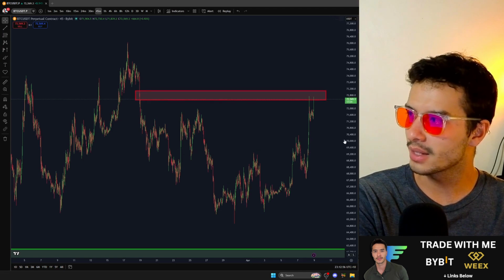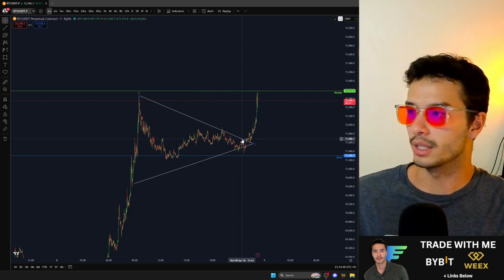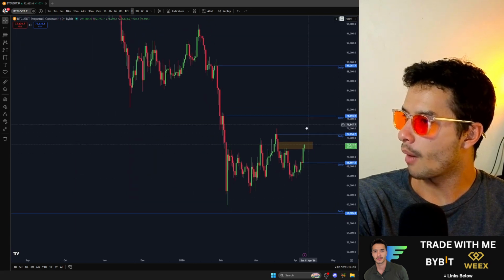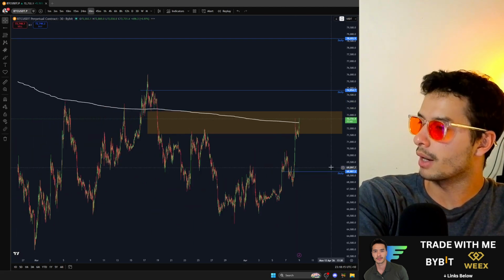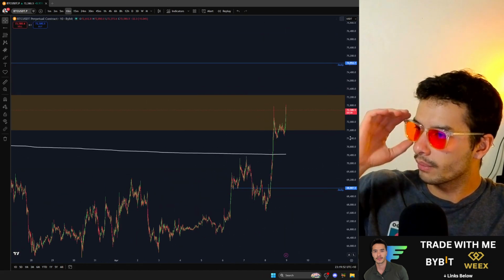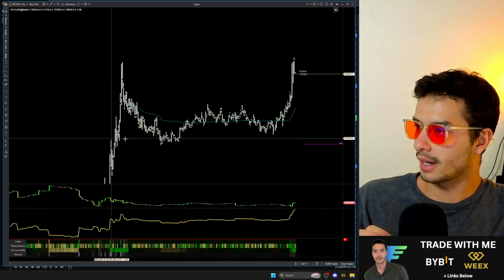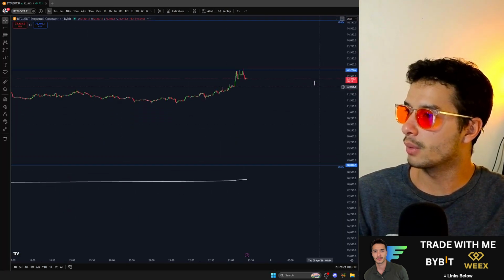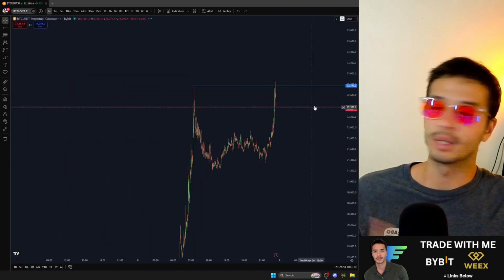BITCOIN JUST DID THIS… Everything Changes Now 🚨 (BTC Price Prediction)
🔥 Trade Bitcoin With Me

I’m Isaac Crypto — I’ve been in the markets since 2017, navigating multiple bull and bear cycles.

On this channel, you’ll get:
• High-probability Bitcoin trade setups
• Market structure & liquidity insights
• Key levels (support/resistance)
• Clear, no-hype technical analysis

Built for traders who want precision, not noise.

🙏 Appreciation

I’m genuinely grateful for every single one of you who watches and supports the channel ❤️

Crypto and digital asset trading involves significant risk and may result in loss of capital. I am not a licensed financial advisor. Always do your own research before making any financial decisions.

All opinions are my own. I am not your broker or advisor. Always do your own research before using any third-party platforms.